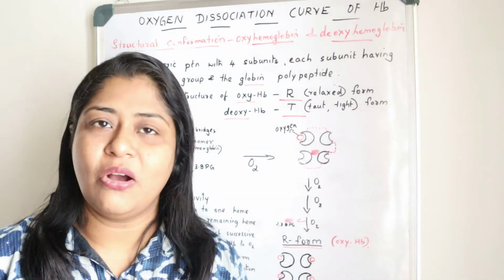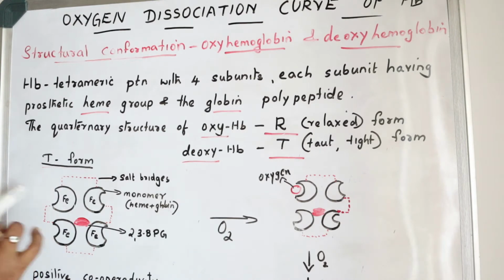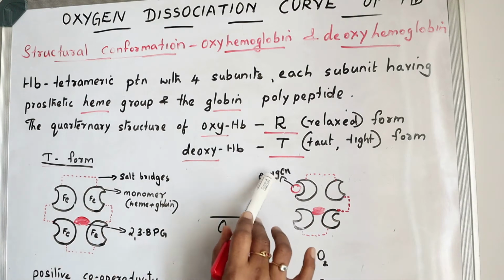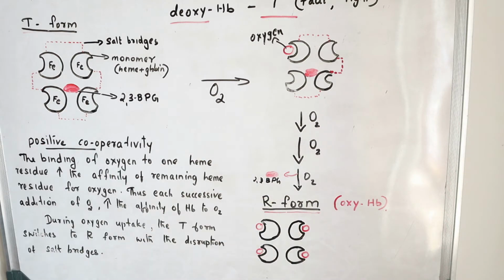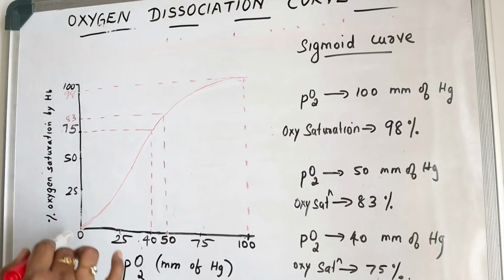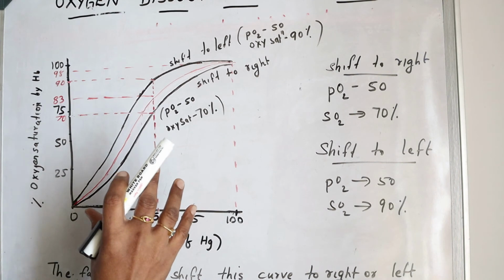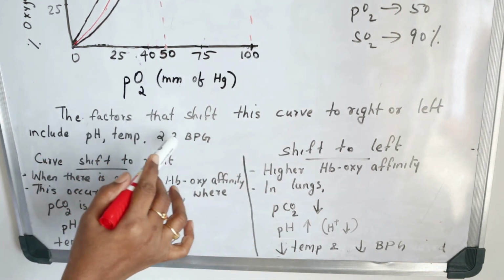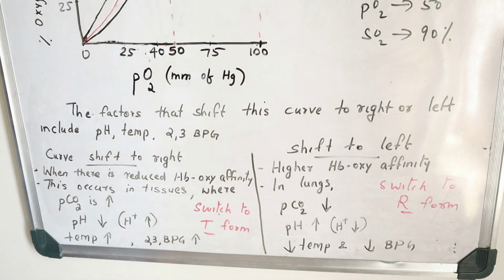Oxygen - Hemoglobin Dissociation Curve | ODC |Heme- Heme interaction & Co-operativity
Biochemistry by Nimi Saji#

Oxygen Dissociation Curve - sigmoid curve
Structural conformation - oxy hemoglobin and deoxy hemoglobin
positive co-operativity
factors that shift curve to right or to left